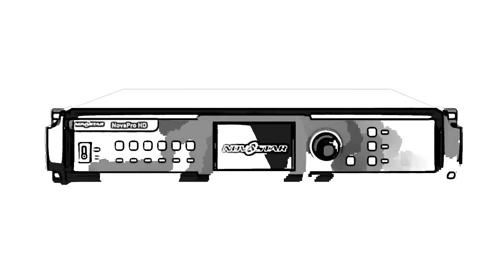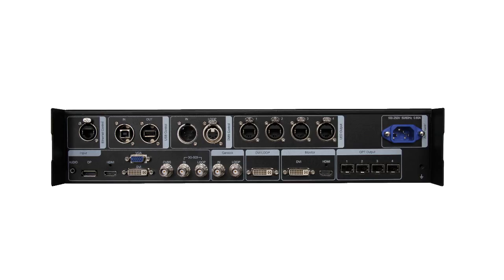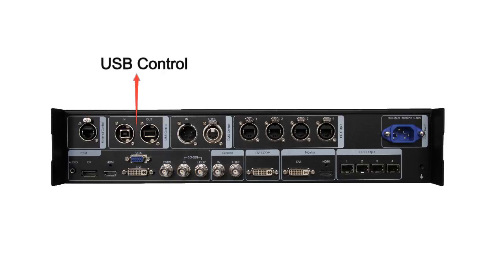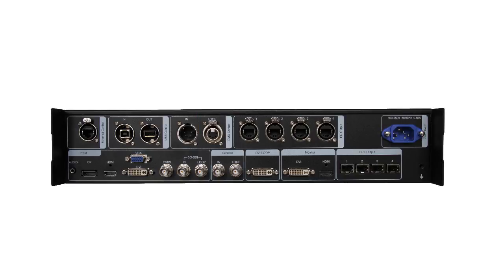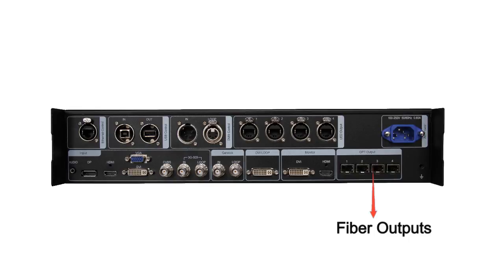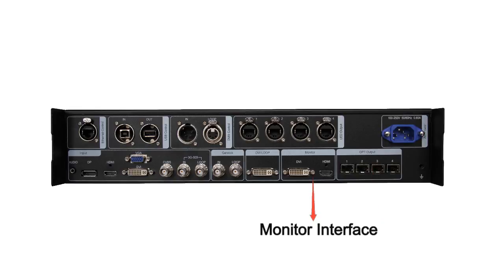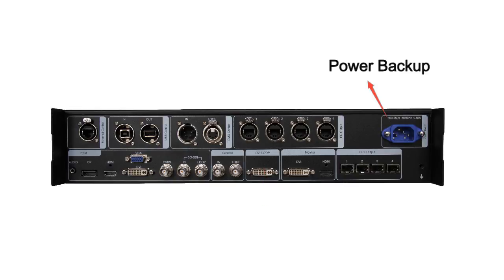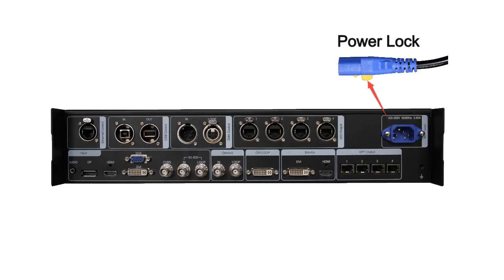NovaProHD Hardware Introduction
The interface of the NovaPro HD